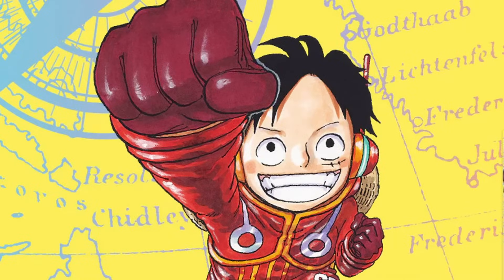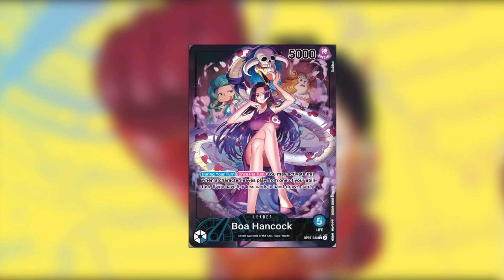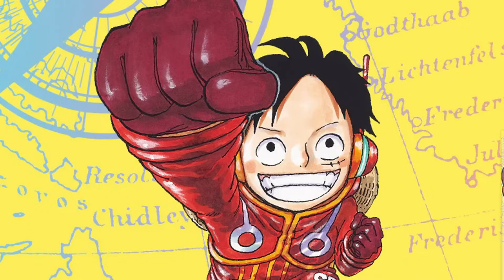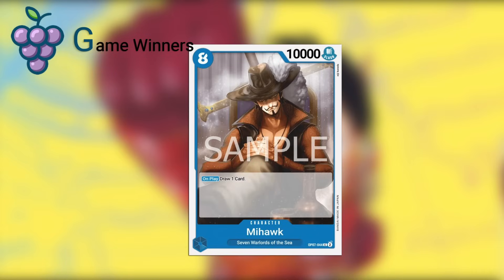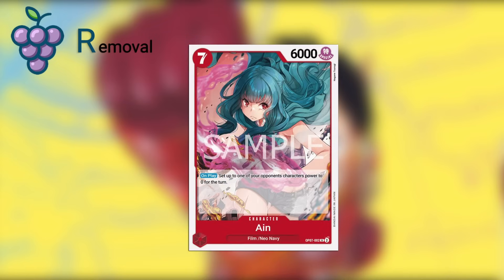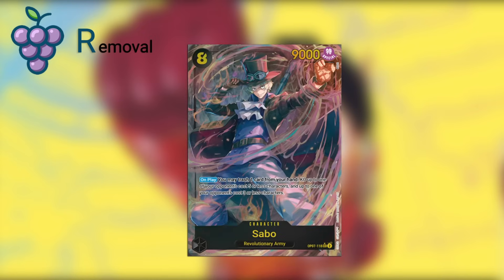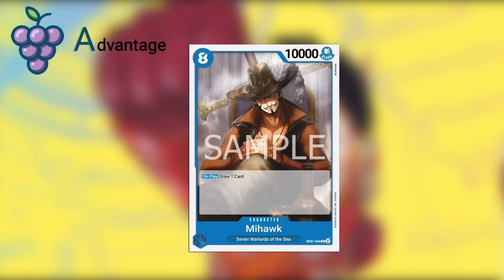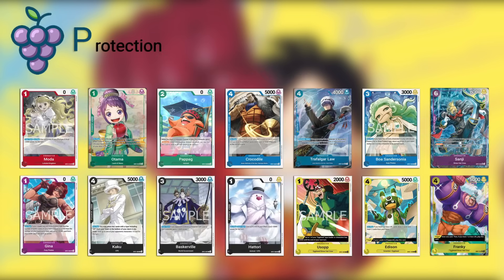(OP-07) 500 Years in the Future Pre-Release Guide | One Piece Card Game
My full review for One Piece Card Game's OP-07 500 Years in the Future for pre-release. The one piece is real.